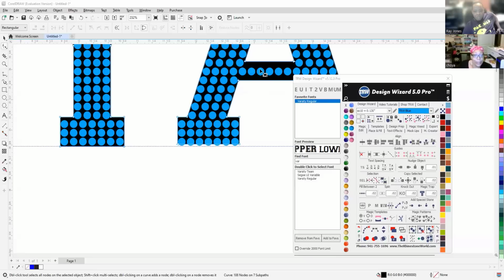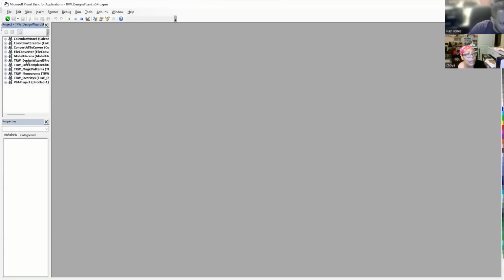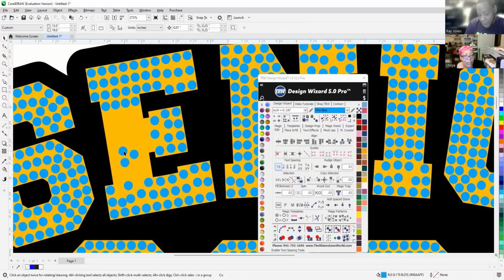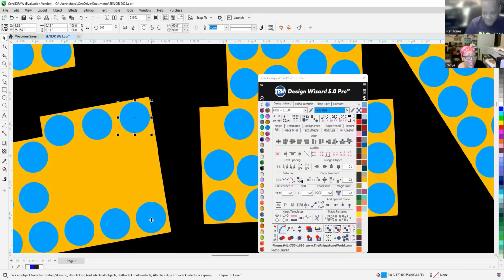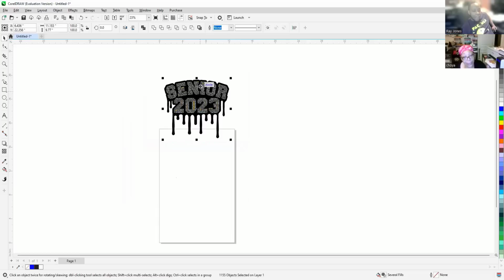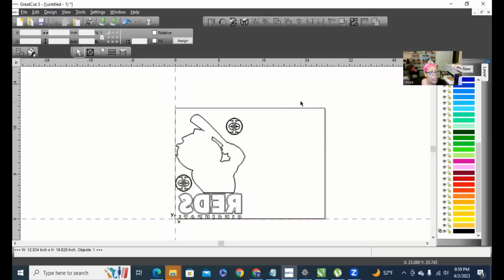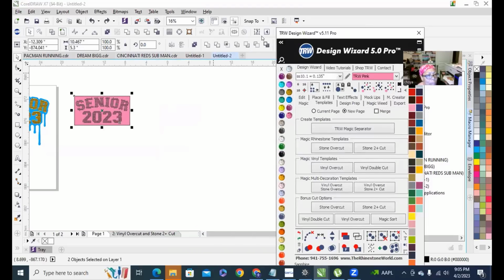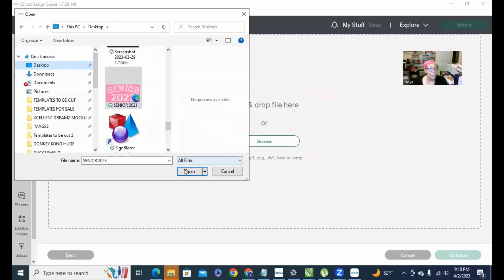CHOYA PORTER CORELDRAW TRW PT 3